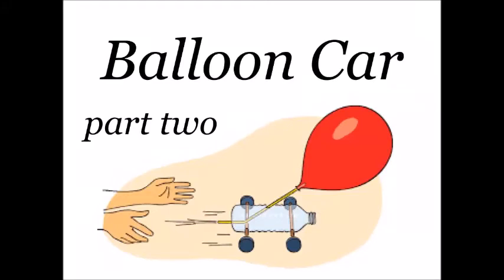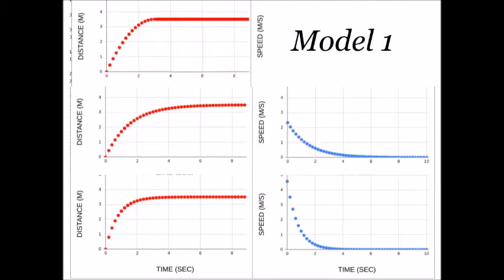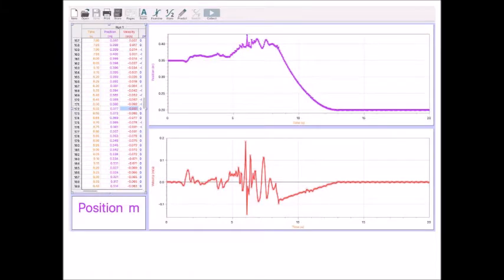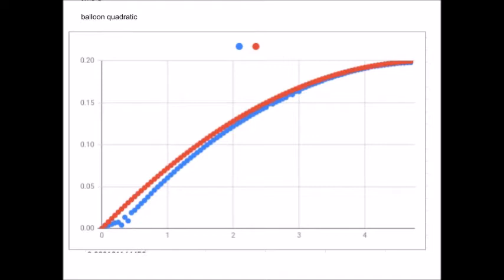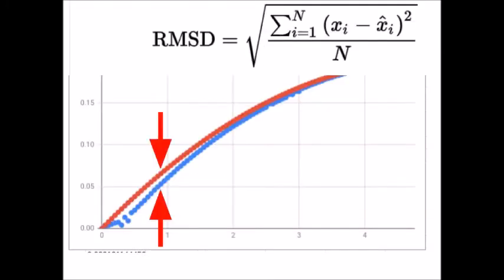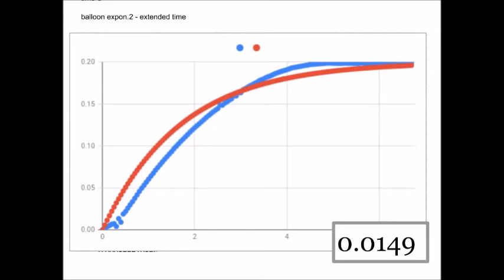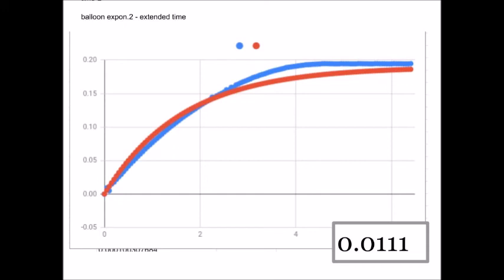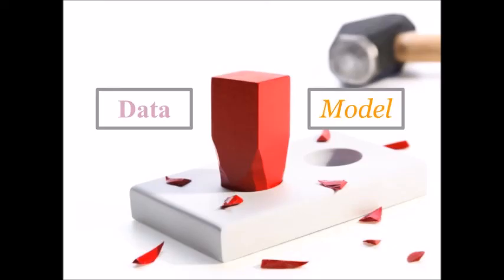balloon car data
Which of the three mathematical models will give the best fit?